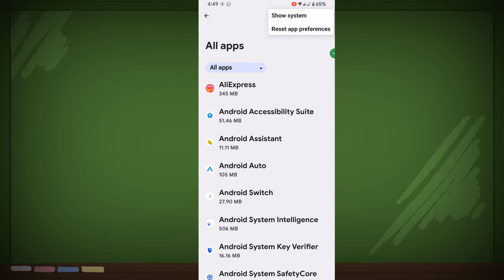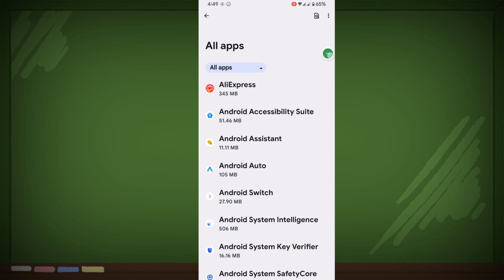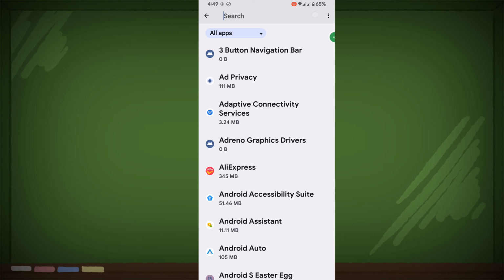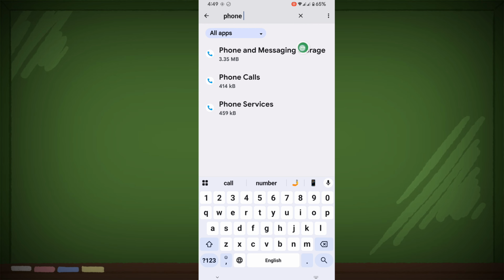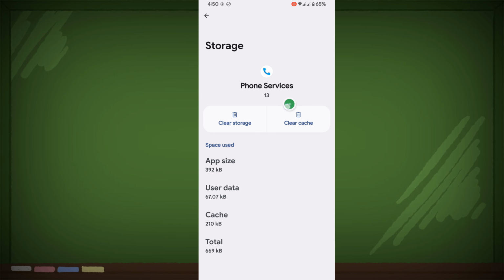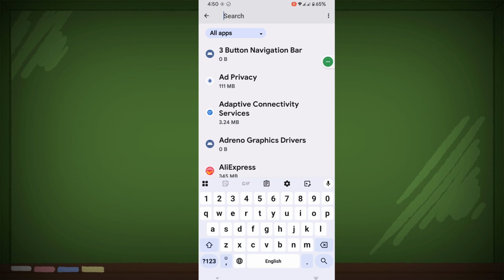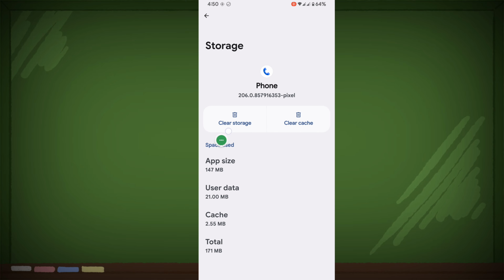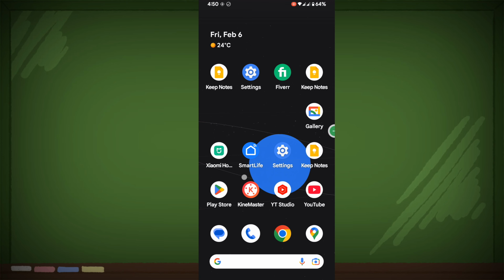How to fix oppo call not sent problem 2026 | call not sent problem Android | pixel phone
📞 Oppo Call Not Sent Problem Fix (2026) | Android Call Failed Issue Solved

If your Oppo, Pixel, or Android phone shows “Call Not Sent”, “Call Failed”, or calls won’t connect, this video walks you through the exact fixes that work in 2026. These steps apply to ColorOS, Pixel UI, and stock Android.

👉 Watch till the end so you don’t miss the most common fix people overlook.

1️⃣ Turn on Airplane mode for 30 seconds, then turn it off
2️⃣ Restart your phone
3️⃣ Check network signal and switch SIM slot (if dual SIM)
4️⃣ Set network mode to LTE/4G or Auto
5️⃣ Reset network settings
6️⃣ Clear Phone app cache and data
7️⃣ Update system software
8️⃣ Test SIM card on another phone

• Network registration errors
• SIM card issues
• Wrong network mode
• Carrier outages
• Corrupted phone app cache
• Software bugs after updates

• Oppo call not sent problem
• Pixel call failed issue
• Android outgoing call error
• SIM network troubleshooting
• Network reset guide
• Phone app fixing steps

• Why calls fail on Android phones
• How to fix call not sent error permanently
• Network settings that matter most
• When the issue is SIM or carrier related

👍 If this video helps, like it
💬 Comment your phone model if the issue continues